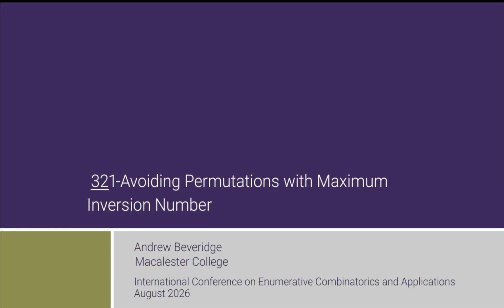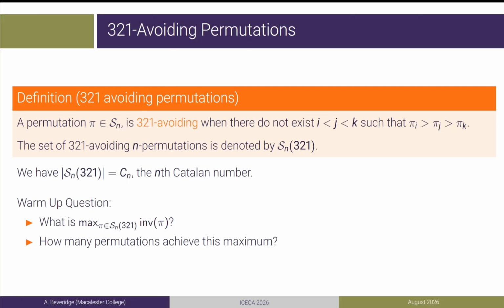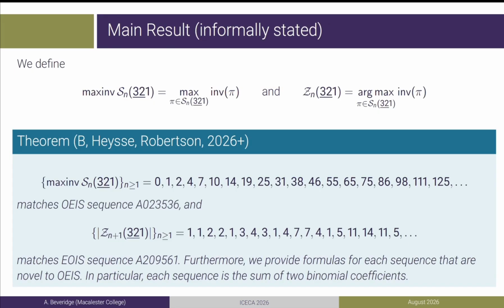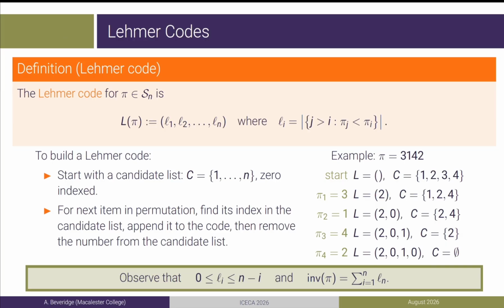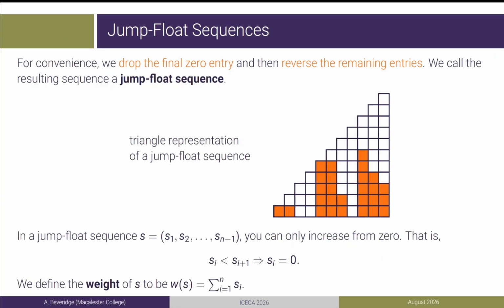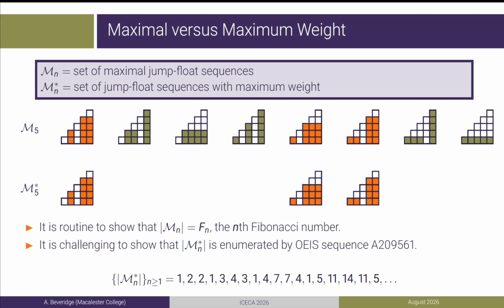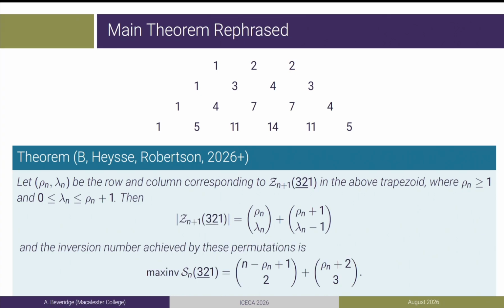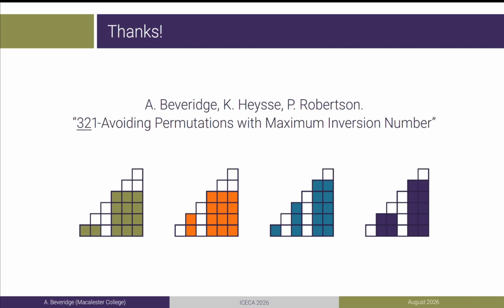Andrew Beveridge -- 321-avoiding permutations with maximum inversion number (ICECA2026)